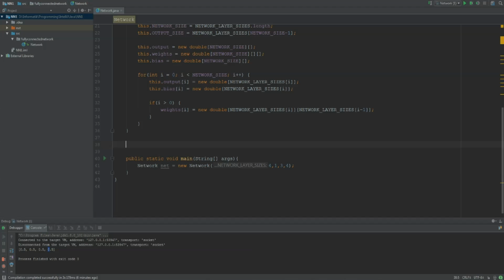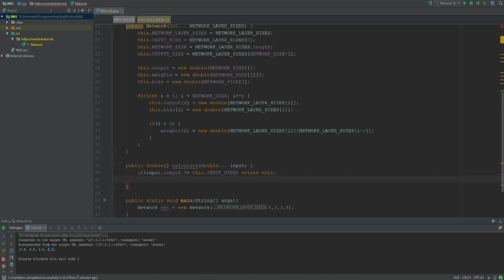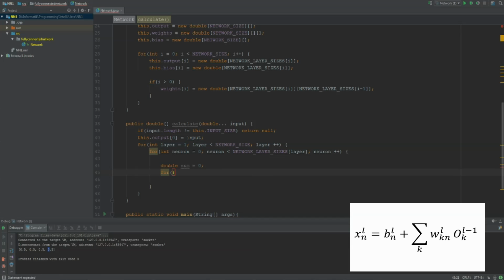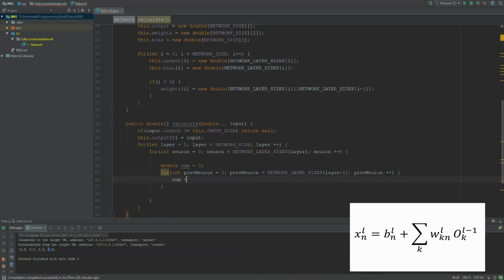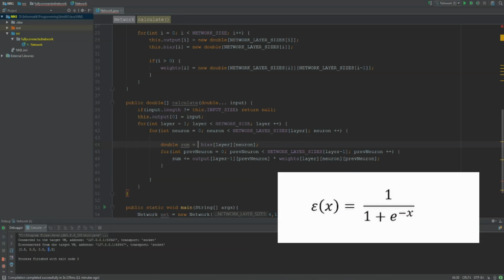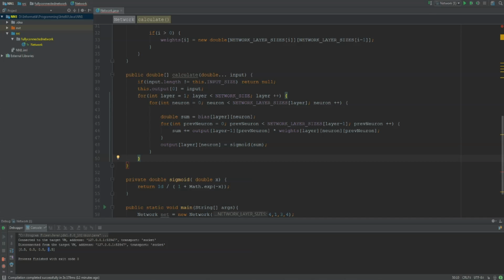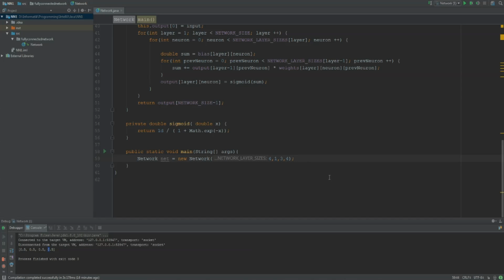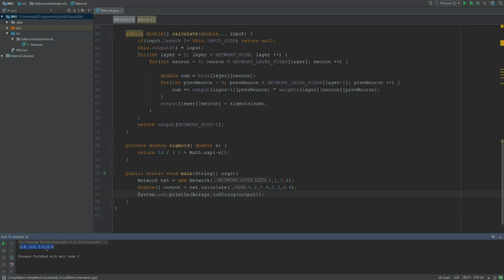Neural networks tutorial: Fully Connected 4 [Java] - Feed Forward Implementation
Hey guys, after a while I found time to make a new video. This is my 37th attempt at doing this and the sound quality is still bad. Sorry for that and the many "ahhhhmm"s" :) I forgot to disable steam so there might be some popup notifications.